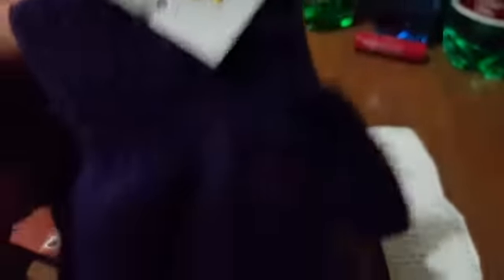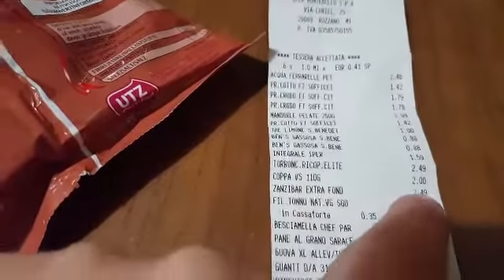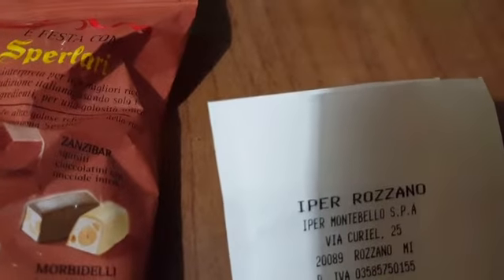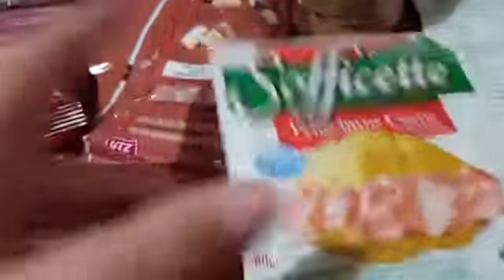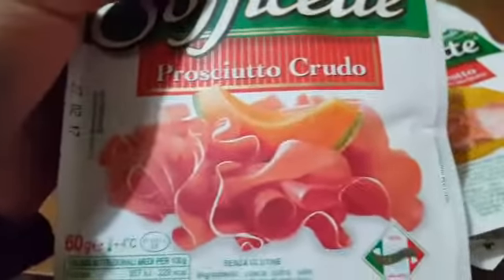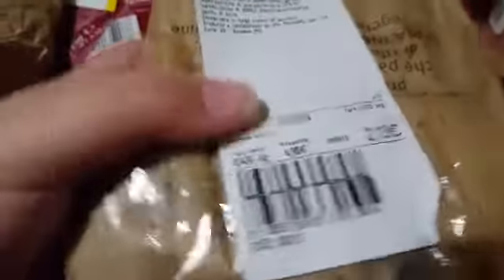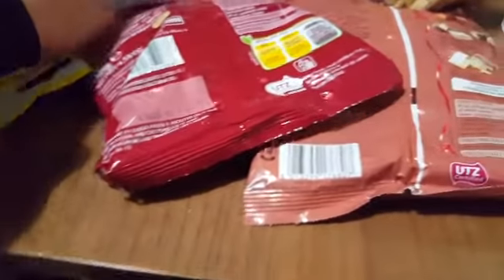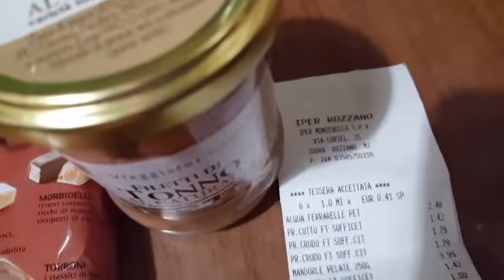La spesa di papà